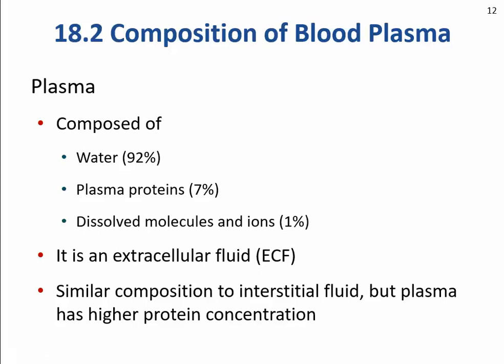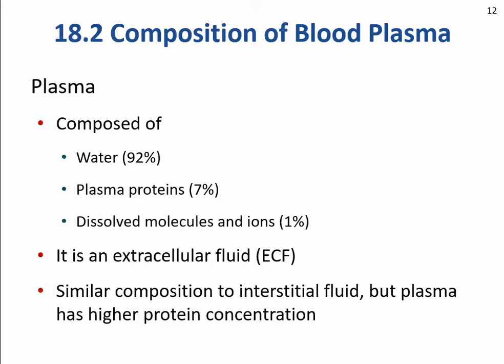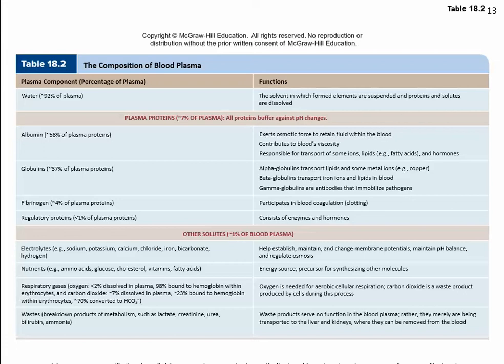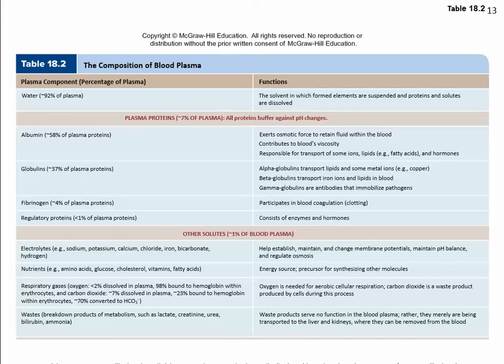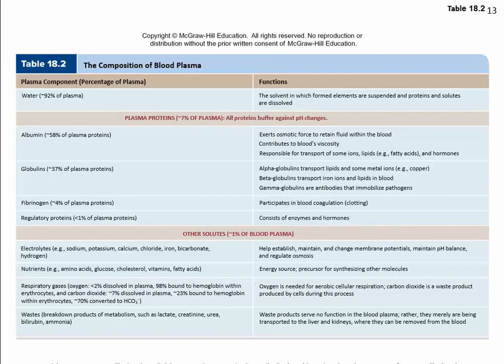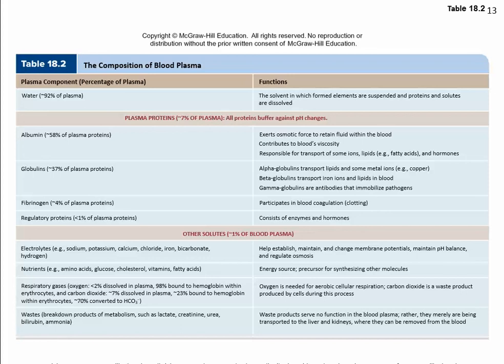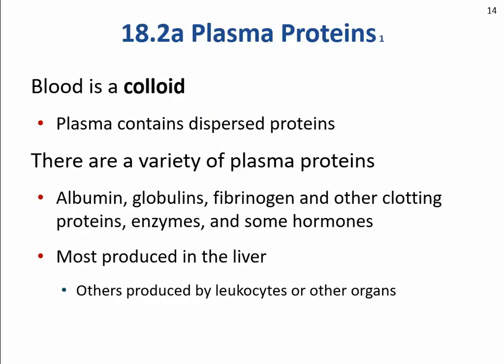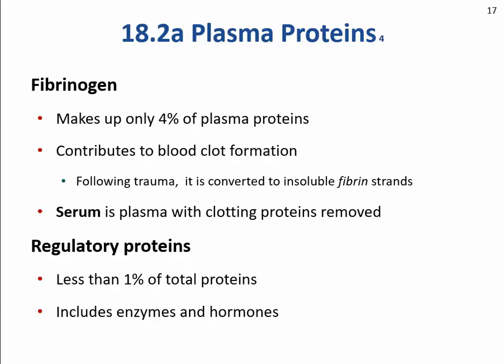BIOL 1002 Blood Plasma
Blood plasma